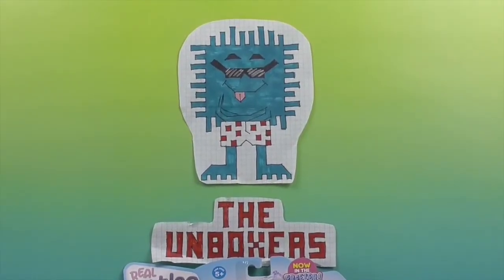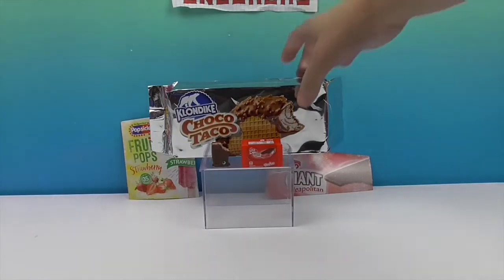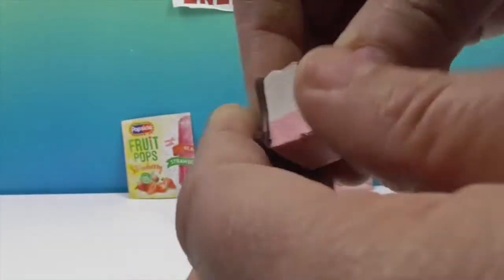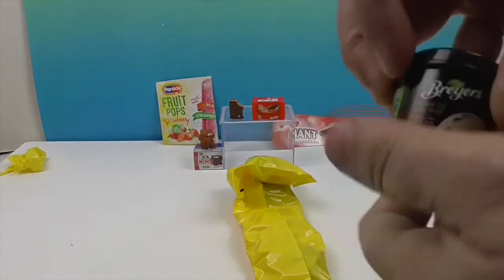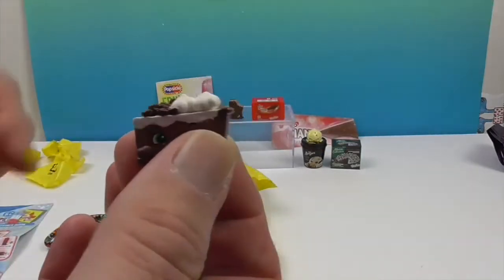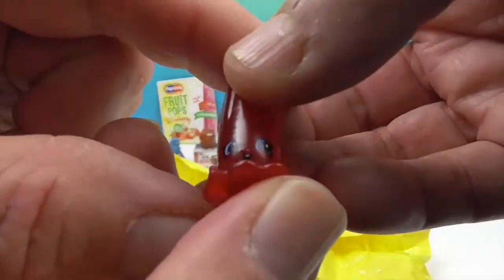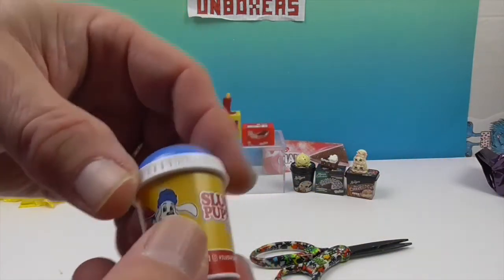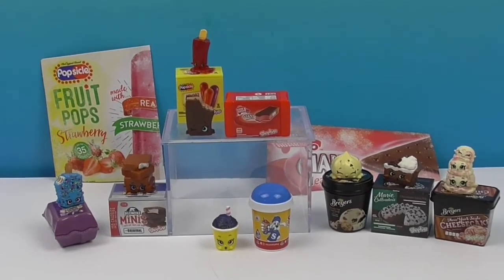Shopkins Real Littles Choco Taco Lil' Shopper Pack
We are back with more NEW Shopkins Real Littles!
These are the new Shopkins Real Littles Freezer Section Lil' Shopper Pack like the ones we opened previously (see links at the end of the video) but this one has the Klondike Choco Taco ice cream in it as well as 7 other all-new frozen foods themed Shopkins fashioned after real brands and the packaging looks just like you would see in the grocery store.  There are over 40 to collect in this set and they are super cute.  Check out the video and see for yourself.